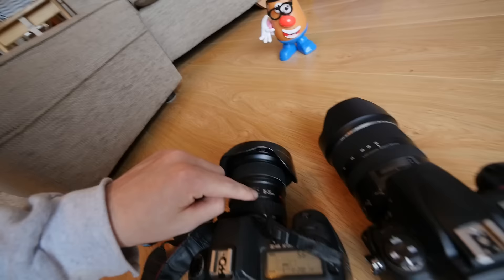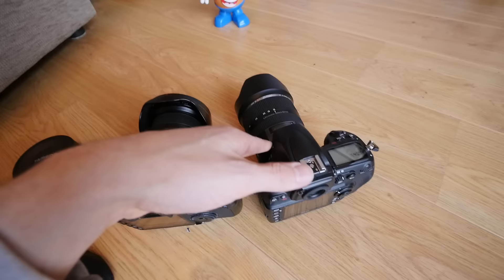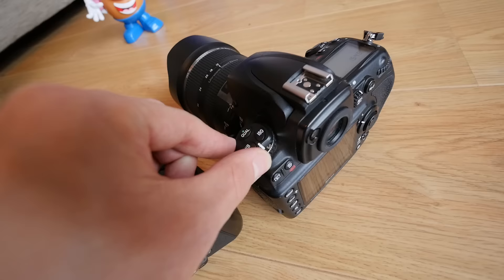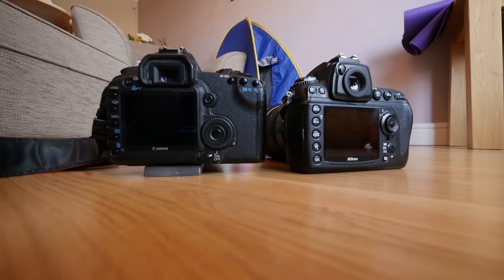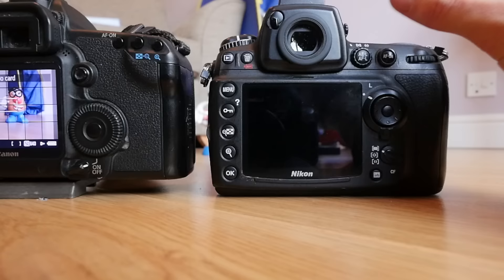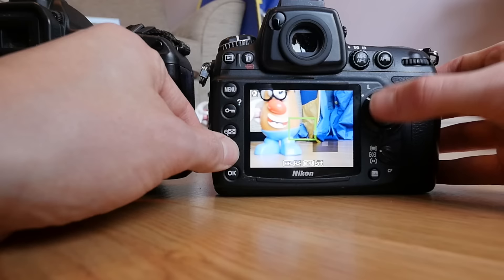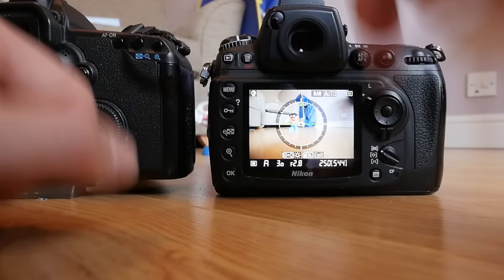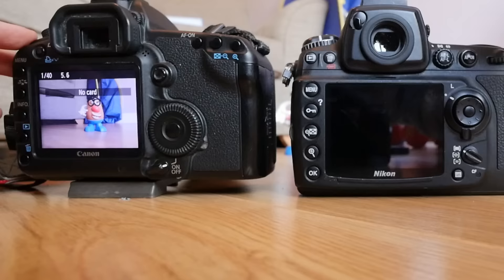How I set up my Nikon D700 to be like my Canon 5dm2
PHOTOGRAPHY CLOTHING
Point and destroy clothing